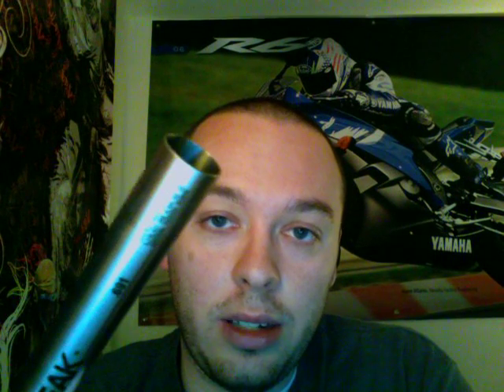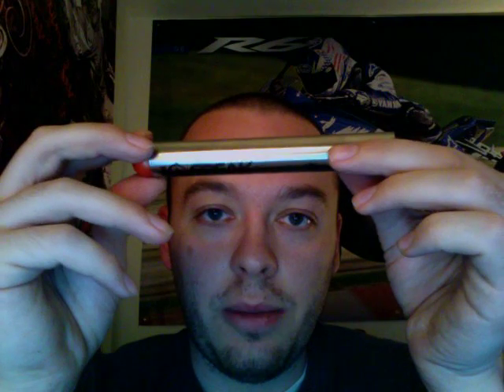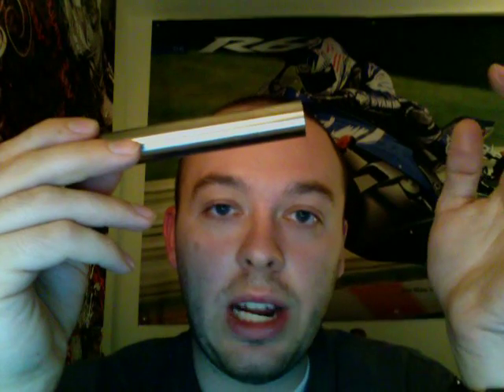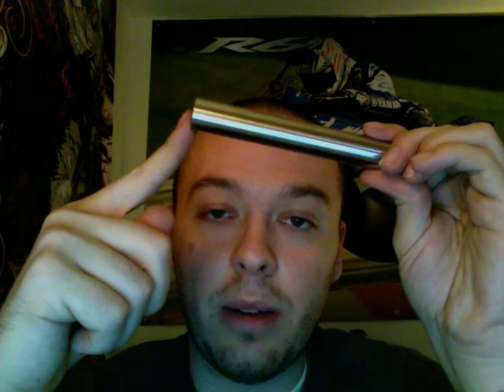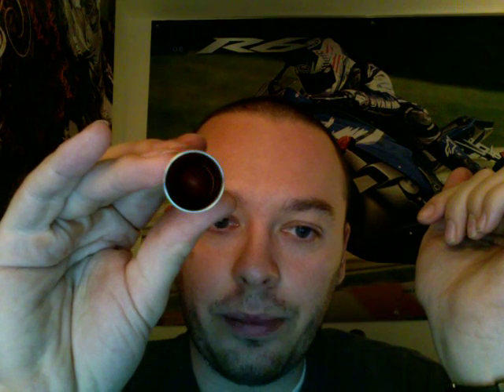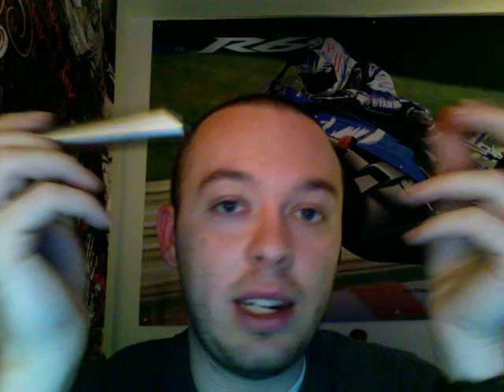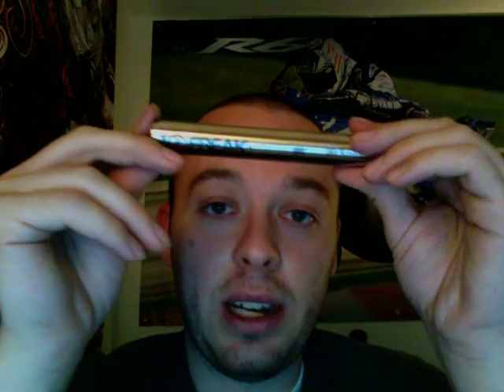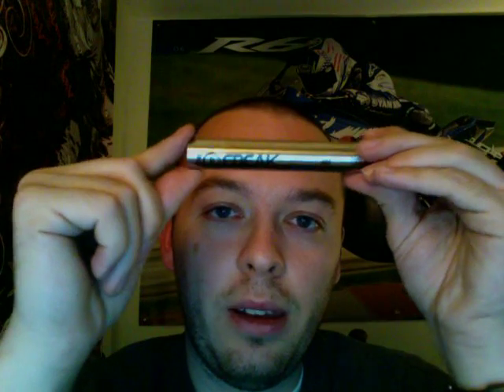How to: Freak barrel inserts (selecting correct bore size) 3/3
I was not able to find a video or even a website that completely explained all of the different aspects to setting up and using a freak barrel and its inserts. (This part of the video explains how to select the right bore)